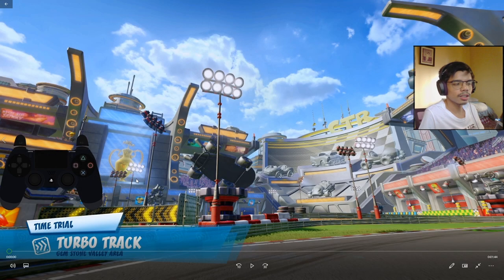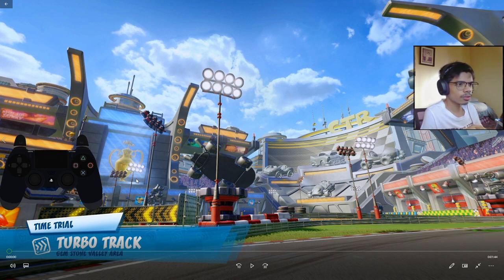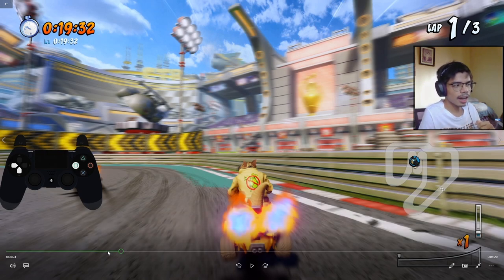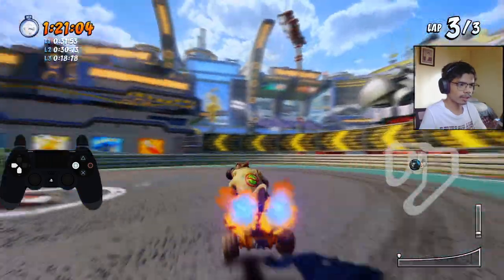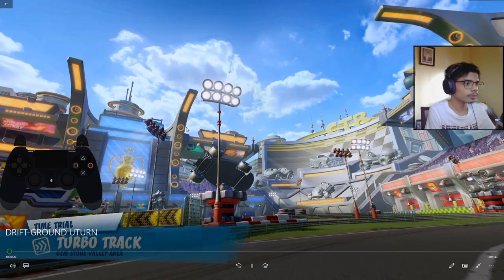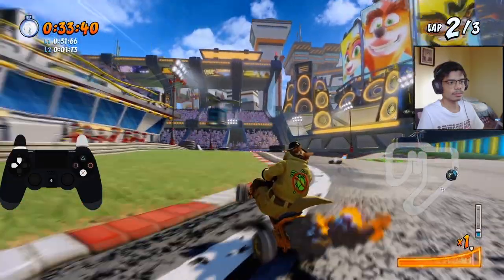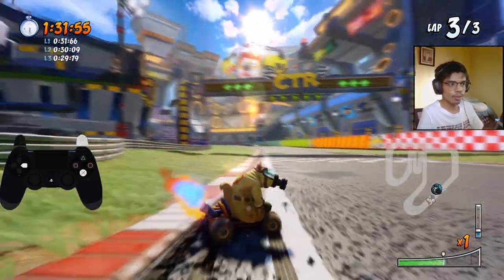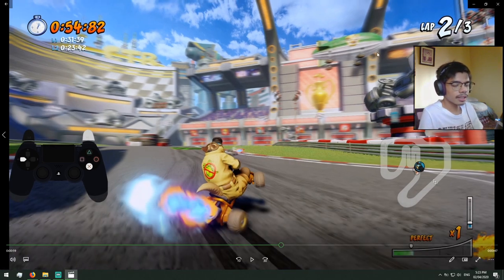PREPARE FOR THE DEVELOPER TIMES! Turbo Track Guide | Crash Team Racing Nitro Fueled (CTRNF)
In this video, we cover how to beat the dev time in Turbo Track and I provide two ways on how to do U-Turn whichever is you want to adapt.

Driving Style used: Speed / Drift

Basic to advanced knowledge of U-turn is required. Still don't know how to do it?